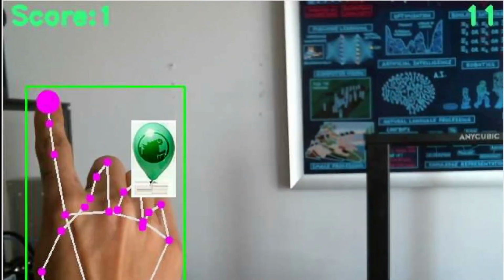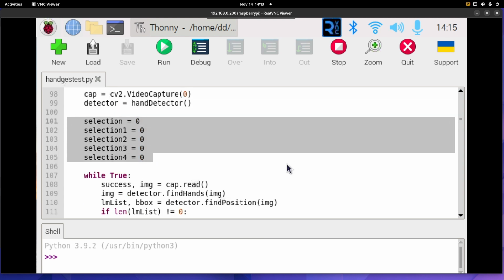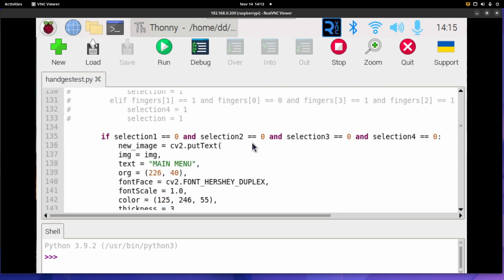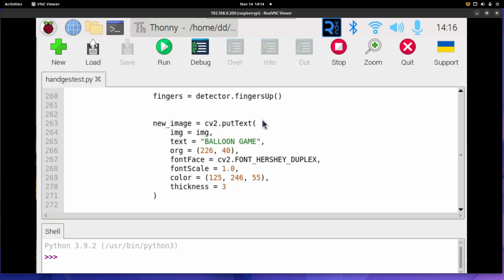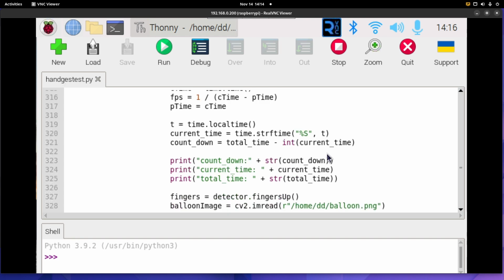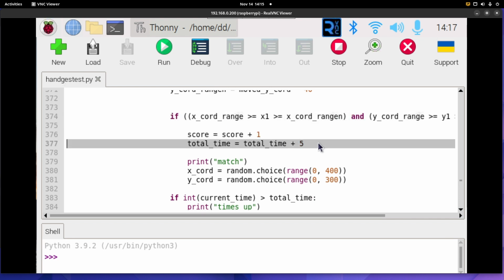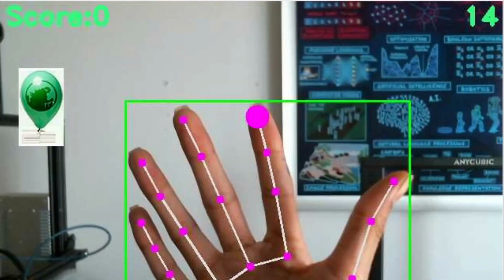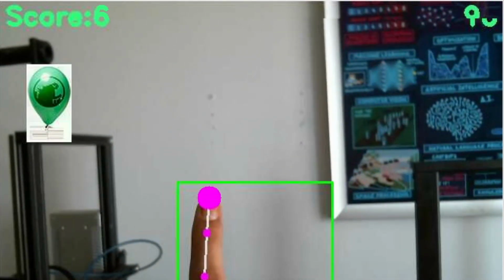AR Goggles | Augmented Reality Goggles w/ Basic Game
AR Goggles made w/ a 3D printer, LCD screen, Raspberry Pi, and Webcam.
I used the opencv hand recognition library. All my projects are done live on twitch and the code is available on GitHub

github: GitHub.com/dani-stem